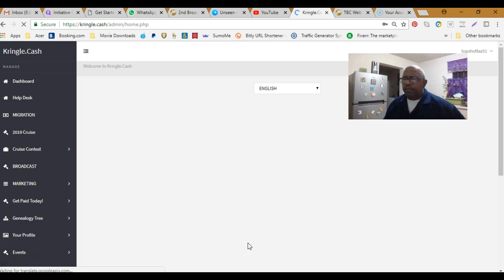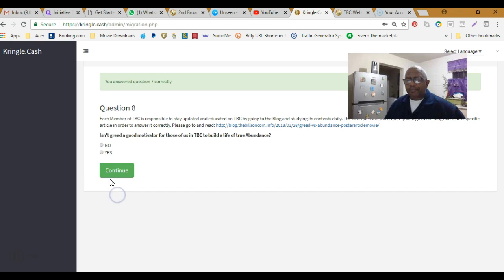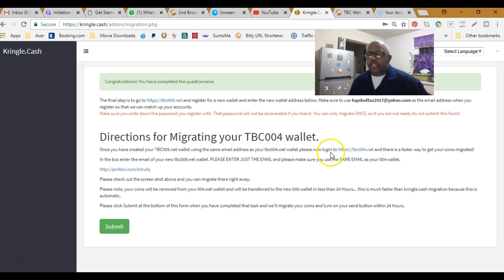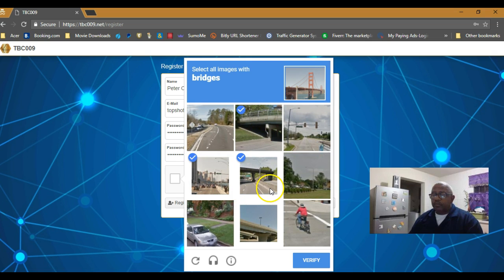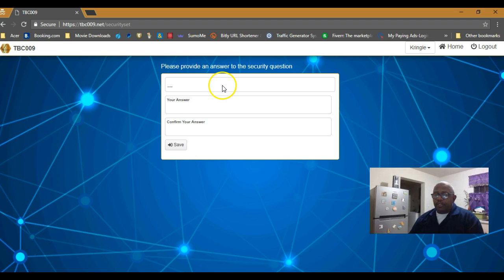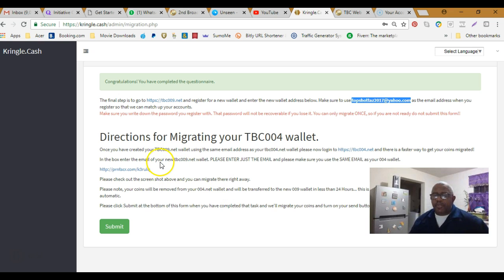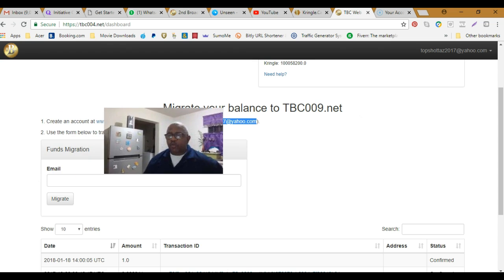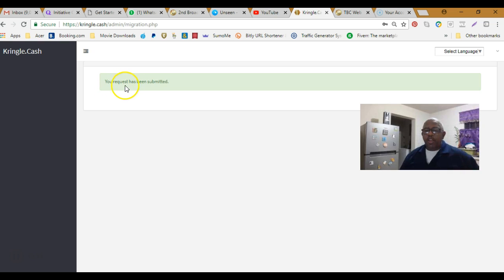The Billion Coin (TBC) Academy V.26 - How To Perform TBC Migration (009) Wallet Update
The Billion Coin (TBC) Academy V.26
How To Perform TBC Migration (009) Wallet Update

In this video I share with you a recent upgrade to the way in which Migration is currently being done. While there are a few changes, it is not too difficult once you can follow instructions.

The Billion Coin has recently moved to the Gold Standard as a means of determining the value of the coin instead of valuing our Coins in Euro!

Please Stay up to date with our Blog as this is the Go To Place to get your Questions Answered.

To become a member of The TBC Community, first Register @

If you want to know how to do a YouTube Live, then watch this video